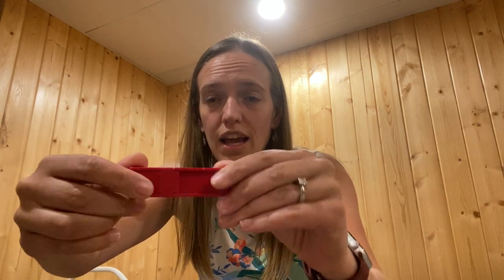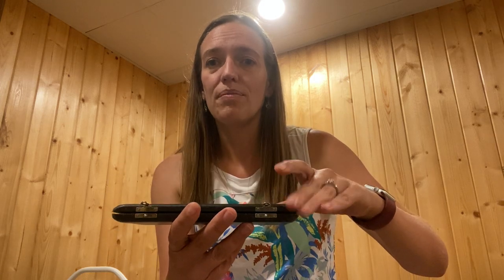#1 Required Supplies for the Clarinet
Watch this video for an explanation of all the supplies you need to play clarinet